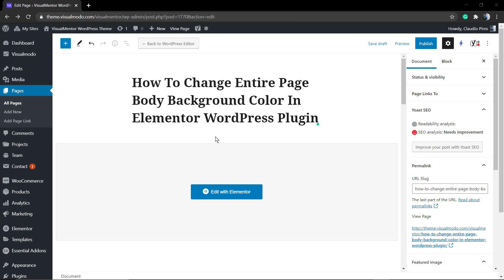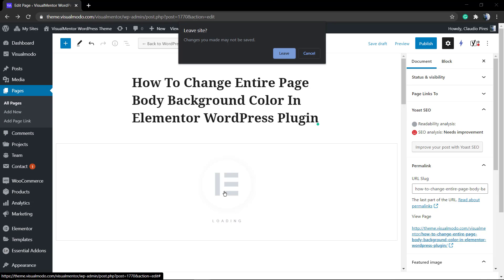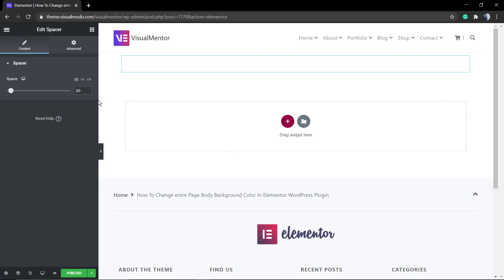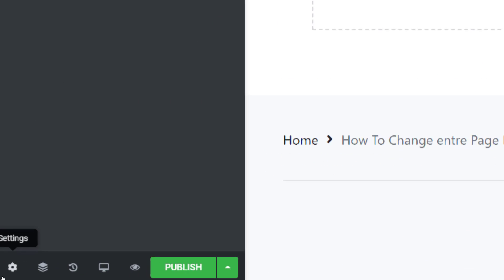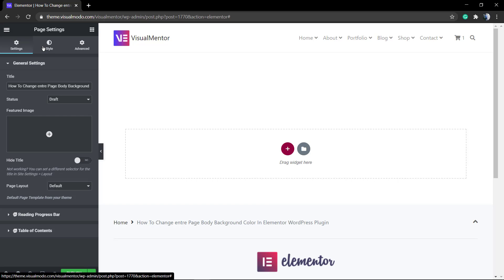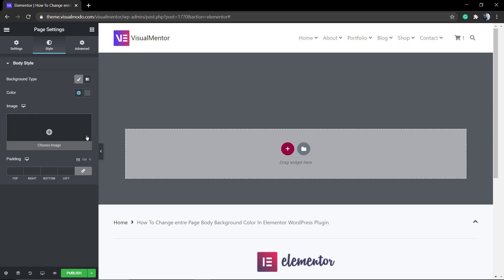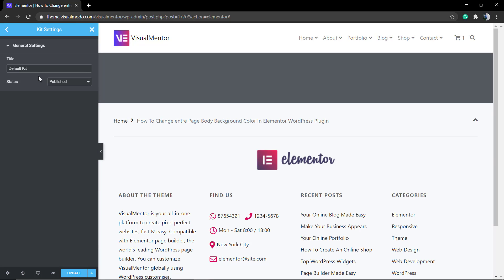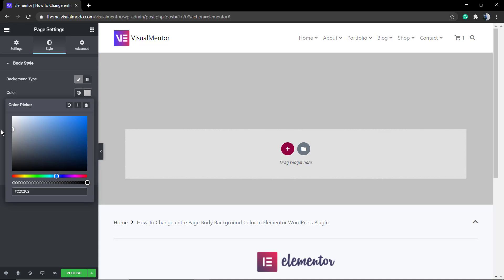How To Change Entire Page Body Background Color In Elementor WordPress Plugin?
In today's video tutorial we'll learn how to change the entire page body background color using Elementor WordPress plugin in a simple, fast and easy method.
Open the Elementor page settings menu. To the bottom left of the screen, click on the Settings icon to open up the settings menu for the Elementor page.

Firstly click on the Style tab of the Page Settings menu.
Secondly, select “Classic” as the background type under the “Body Style” dropdown.
Choose the background color.
Finally, click on the color icon to open up the color selector and choose the color you want for the page background.
The HEX code of your color can also be in the text box below the color palette. After choosing the desired color, it will automatically set to the background of the Elementor page.